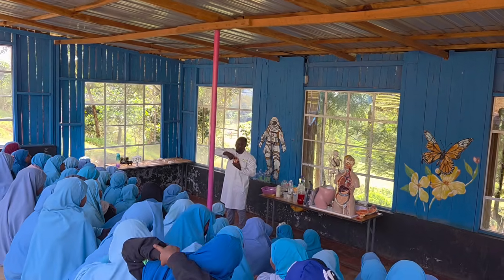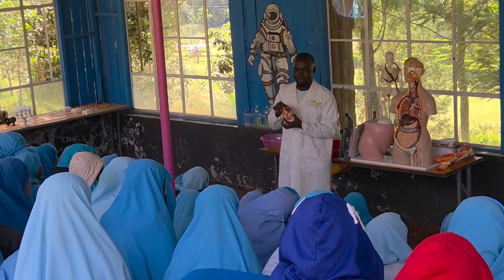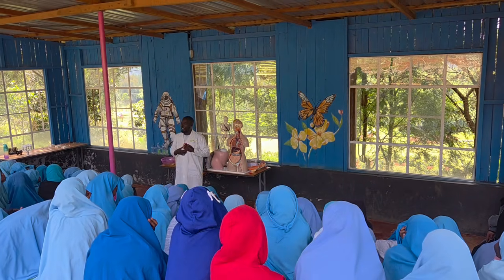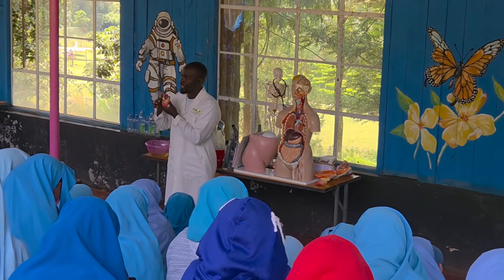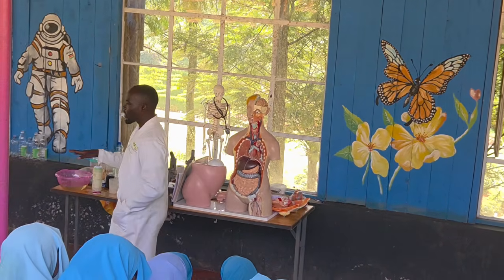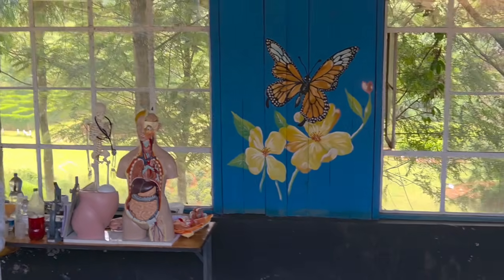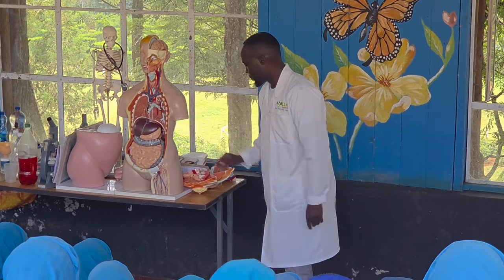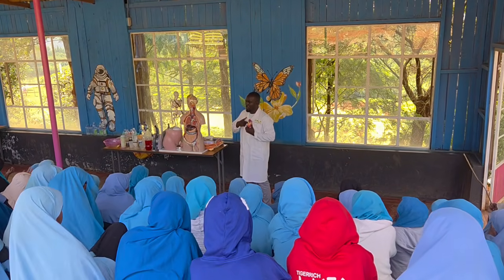From Theory to Practice | AMAL INTEGRATED ACADEMY School Educational Trip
AMAL INTEGRATED ACADEMY | Learning Beyond the Classroom

Our educational trip gave our learners an unforgettable opportunity to turn classroom knowledge into real-life experience. Concepts they had previously learned only in theory were explored and understood through practical observation and hands-on learning.

At AMAL INTEGRATED ACADEMY, we believe that education goes beyond the classroom. Through educational visits and interactive experiences, we inspire curiosity, critical thinking, teamwork, and a lifelong love of learning.

May Allah bless our learners with beneficial knowledge and grant them success in both this life and the Hereafter. Āmīn.